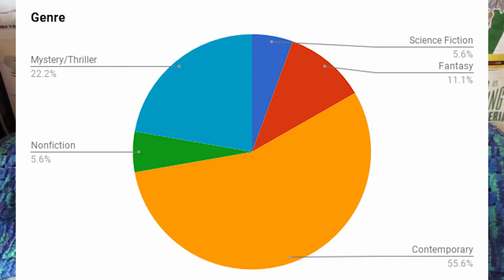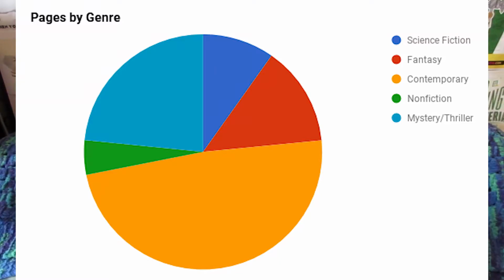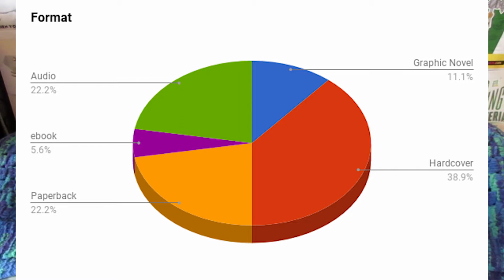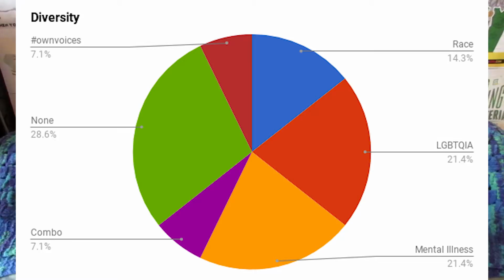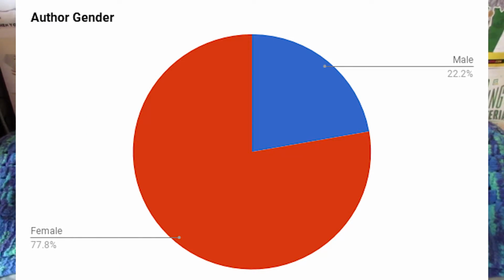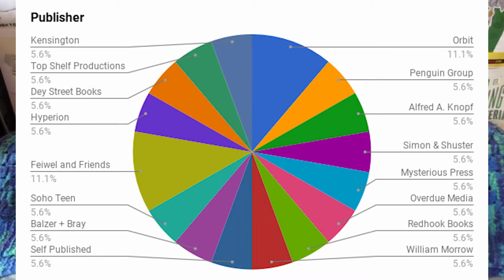January 2018 Reading Wrap Up [CC]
In which I (quickly) wrap up the 18 books I read in January, 2018.

Of course: withcaptions (yay)!

I'm also on Litsy: kathytrithardt